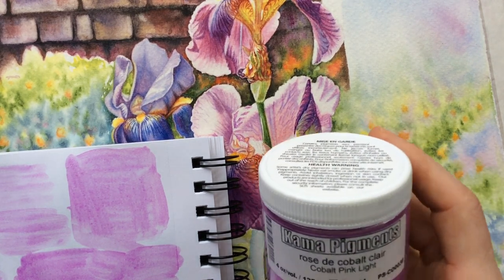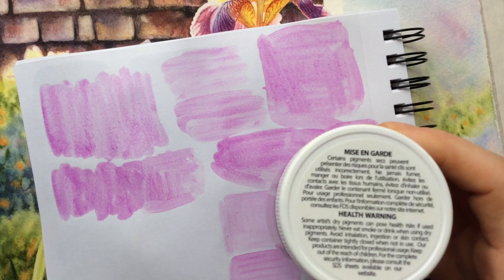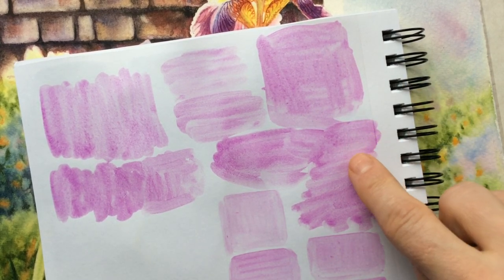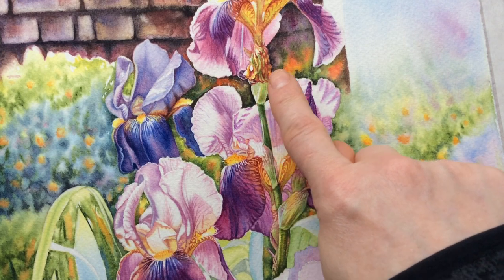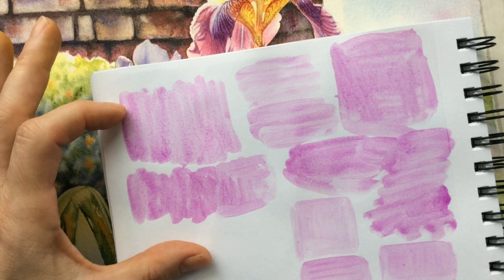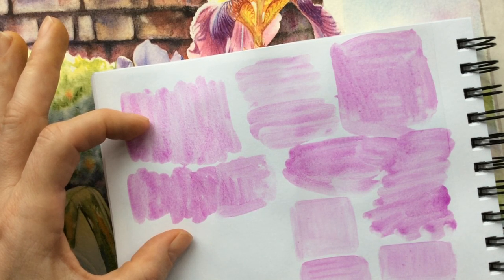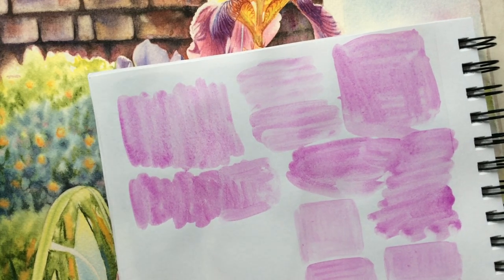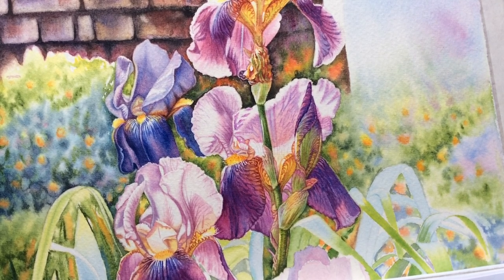Cobalt Pink pigment PV14 and its artistic use in watercolor painting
An insight into Cobalt Pink pigment PV14 and its artistic use.

Welcome to our watercolor journey! 🎨 In this channel, I will guide you through essential tips and techniques to enhance your watercolor paintings. Whether you're a beginner or an experienced artist, join me for inspiration, shading tips, stunning florals, light-capturing methods, texture techniques, atmospheric painting, advanced tutorials, animal portrayals, and the therapeutic aspect of watercolor art.

🌟 Inspiration: Discover unique sources for your creativity, turning ordinary moments into extraordinary art.

💡 Shading Tips: Learn to master shading, adding depth and dimension to your watercolor pieces.

🌺 Stunning Florals: Dive into creating breathtaking floral compositions with simple yet effective techniques.

☀️ Capturing Light: Illuminate your paintings by understanding and harnessing the power of light.

🎨 Texture Techniques: Explore diverse methods to add tactile richness to your artworks.

🌌 Atmospheric Painting: Transport viewers into dreamy scenes with techniques that evoke mood and emotion.

🚀 Advanced Tutorials: Elevate your skills with challenging yet rewarding exercises to push your creative boundaries.

🦓 Animals and Wildlife: Learn specialized techniques for bringing the animal kingdom to life on your paper.

🌈 Art Therapy: Discover the therapeutic benefits of watercolor painting for self-expression and stress relief.

Join me on this creative adventure! Whether you're looking for inspiration, want to improve your skills, or simply explore the world of watercolor, this video is your gateway. Happy painting!